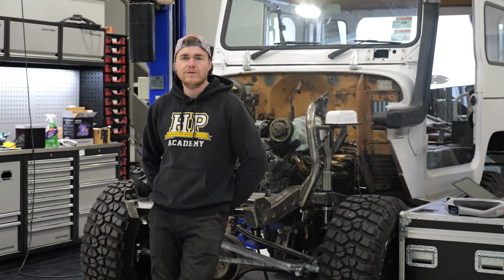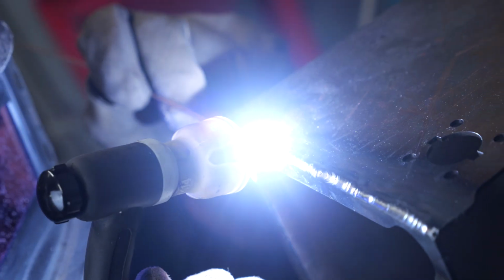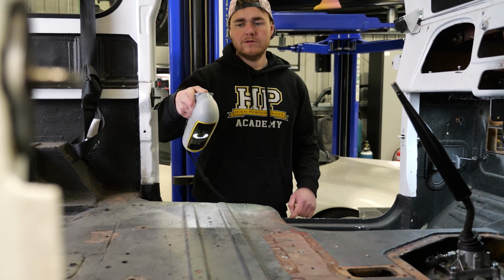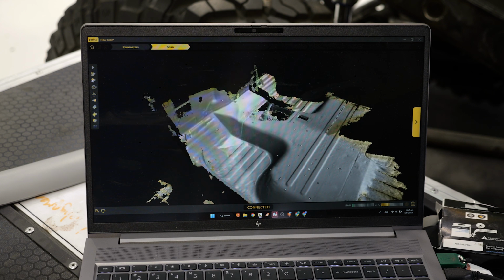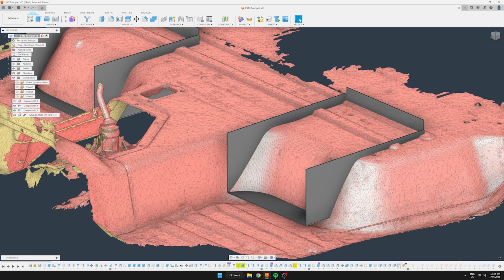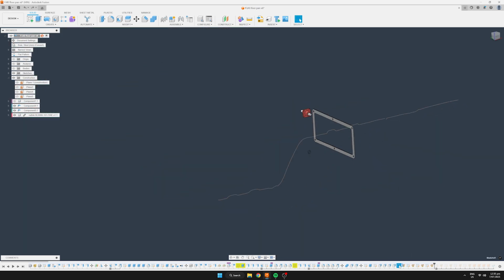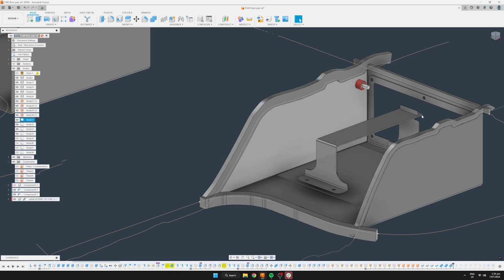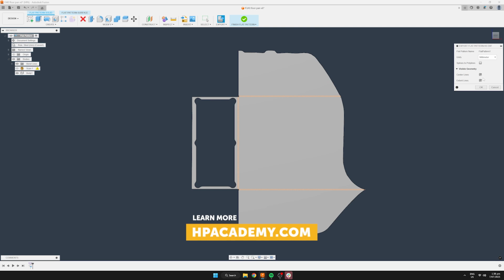3D Scan and Model YOUR OWN Parts!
Tired of measuring, cutting, and hoping it fits? 3D scanning takes out the guesswork and can save you hours of trial and error on your next sheet metal project. Here's how it works from initial scan to final weld.

In this video, we follow the full process step by step process of building a custom battery box using 3D scanning, CAD modelling, laser cutting, CNC folding, and TIG welding. Starting with a scan from the Peel 3, the design is taken into Fusion 360 for modelling, exported as a DXF, then cut and folded before being TIG welded and finished for a seamless look.

Along the way, Brandon shares tips on scanning technique, including how to use positioning targets and how to tell if your scanner is the right distance from the surface, a very common beginner's mistake to forget about.

Whether you're learning CAD or looking to improve your fabrication workflow, as shown here on this FJ40 restomod project. What are you working on, or what would you like to see covered next?
TIMESTAMPS
0:00 - Sheet Metal Project
0:10 - Step 1: 3D Scan
0:14 - 3D Scanner Options
0:25 - Positioning Targets
0:40 - Scanning Distance
0:45 - Getting It Into CAD
1:18 - Mesh Section Sketch Work
2:14 - Sheet Metal Flat Pattern
2:22 - Learn How To Do This Yourself
2:29 - Laser Cut: 3rd Party Manufacturer
2:37 - CNC Folding
2:48 - Parts & Final Product
3:09 - Why TIG?
3:15 - Tools Used
3:20 - 3 Step Process
3:45 - Seamless Finish
4:08 - What Are YOU Building?